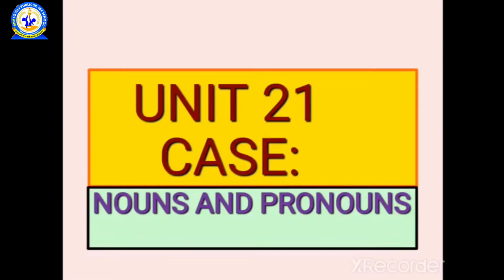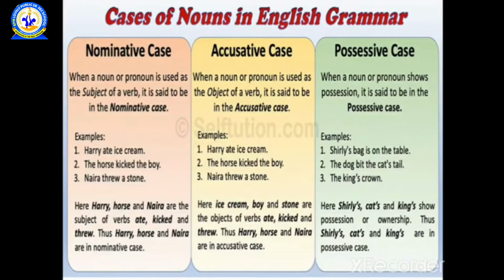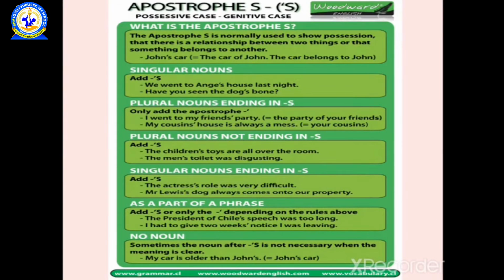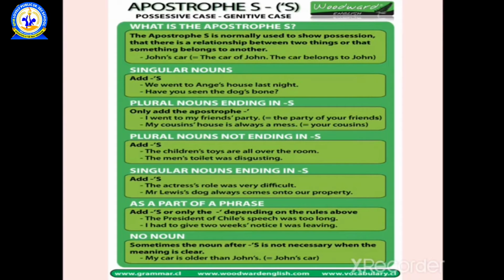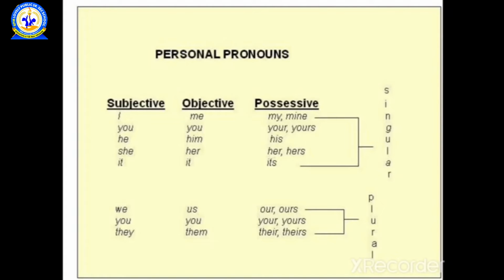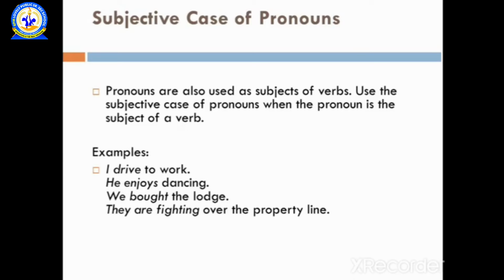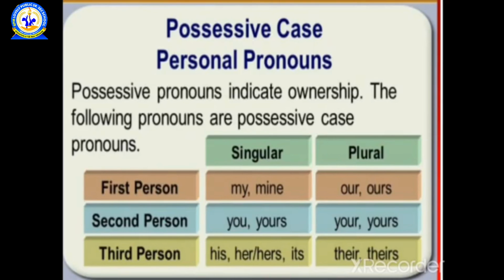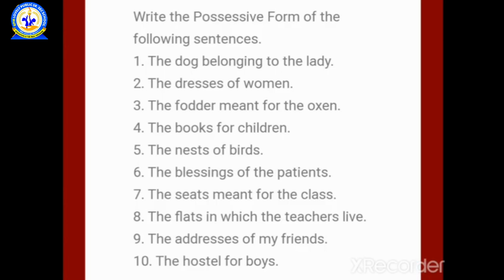Case: Nouns and pronouns : Ms. Gurpriya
Case refers to the form a noun or pronoun takes depending on its function in a sentence. English pronouns have three cases: subjective, objective, and possessive.